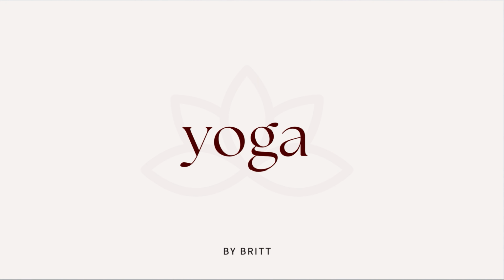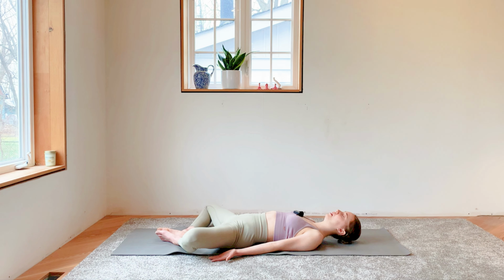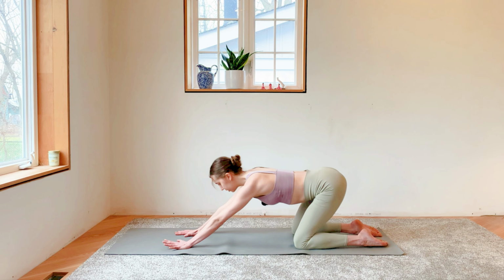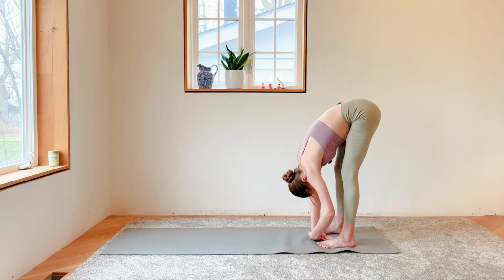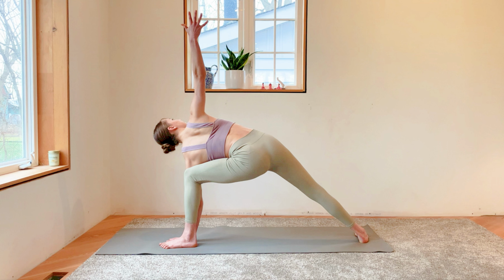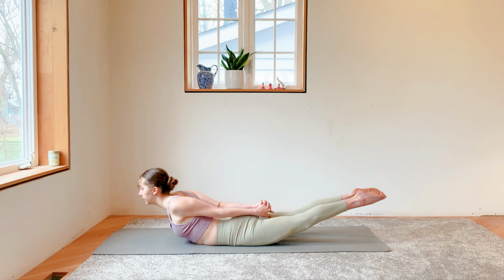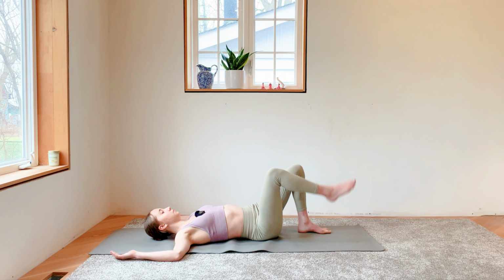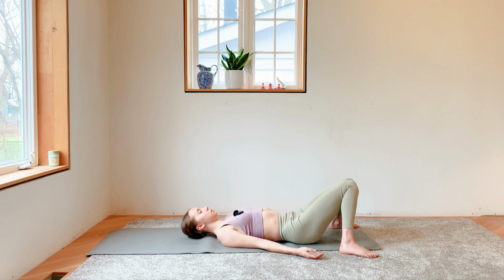25 Minute Letting Go Yoga | Guided Movement for a Fresh Start & Anxiety Relief | Heal & Grow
Thank you for taking the time to move your body in a way that is soothing and refreshing. Today, we will move at a gentle pace, stretch out our hips, back, and side body, and finish with therapeutic back bends.

This is session is therapeutic on its own or as part of my 20 day Heal & Grow Series! (You are more than welcome to practice this session on its own if you do not wish to follow the series).

-yogabybritt

p.s. all of my videos are colour coded with a strip of colour on the left side of the thumbnail, according to the intensity.
Cream = I need to relax (Low intensity with gentle movement and stretching)
Green = I need to refresh (Medium intensity with a combination of ease and effort)
Red/Brown = I need to energize (Medium intensity with more fluid movement)
Grey = I want to strengthen (Medium intensity with a focus on power and stability)